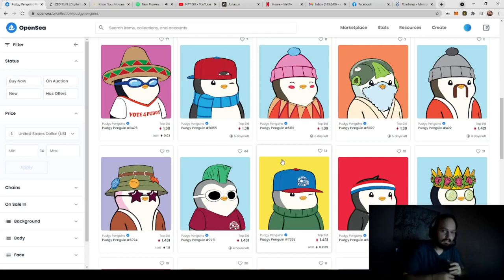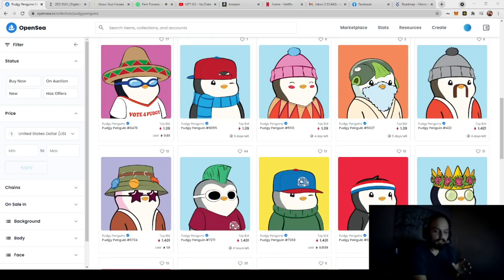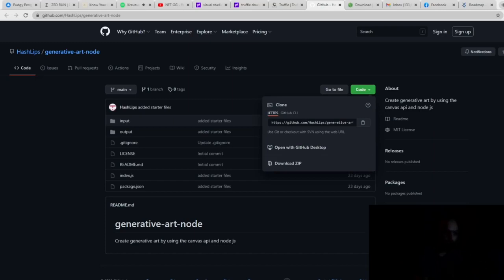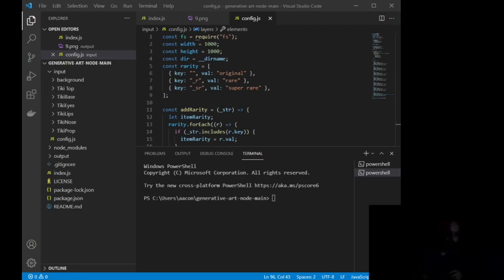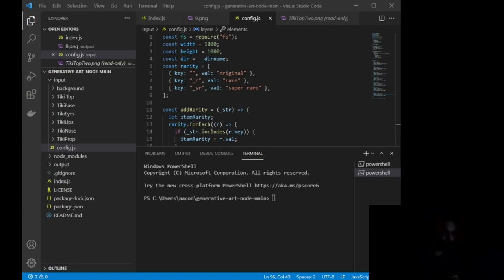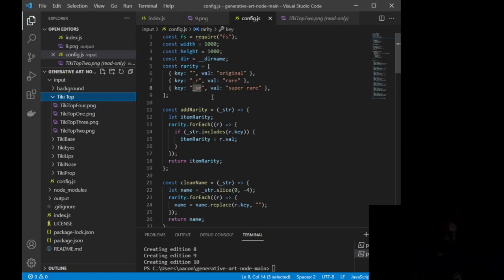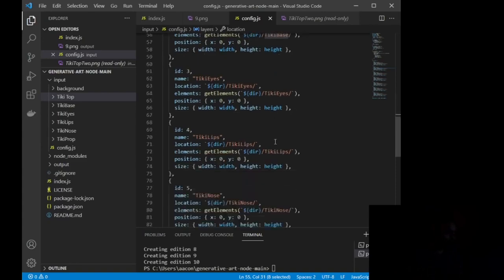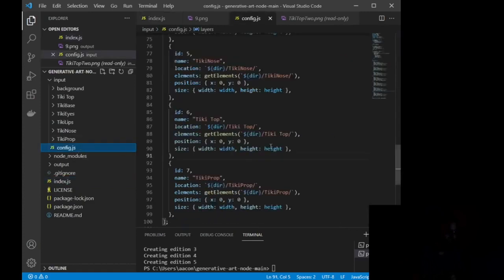How To Create An ENTIRE NFT Collection 10,000+ In Under 1 Hour Without Coding Knowledge